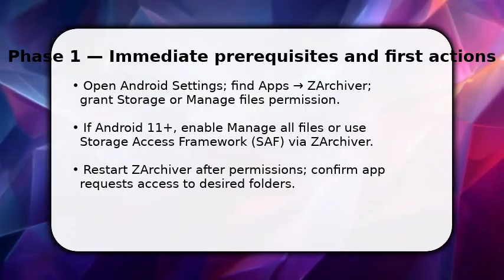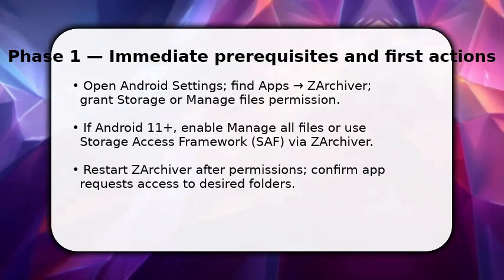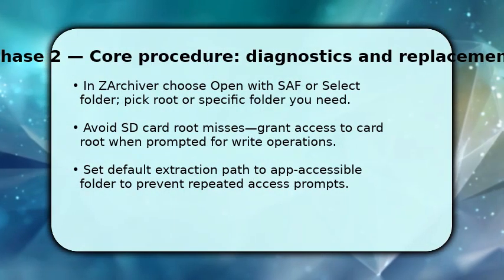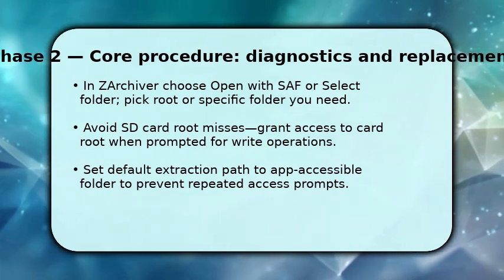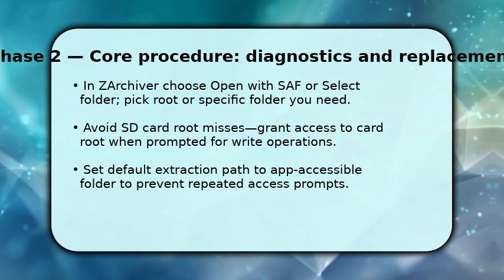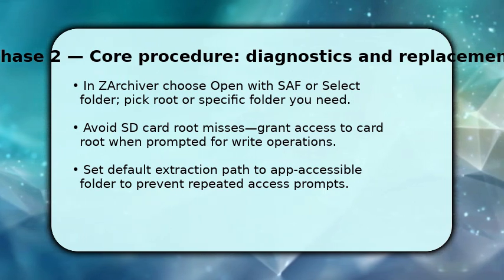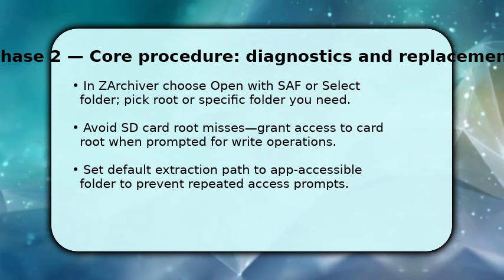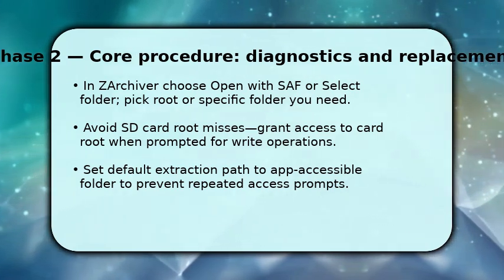How to Fix Access Not Allow Zarchiver - Easy Guide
How to Fix Access Not Allow Zarchiver - Easy Guide | 🔒 Surfshark VPN Deal — Stay private and secure. $1.99/mo + 3 Months Free ▸

Discover the simple steps to resolve 'Access Not Allowed' errors when using ZArchiver. This quick guide provides troubleshooting tips and fixes for common access issues, ensuring a seamless archiving experience.